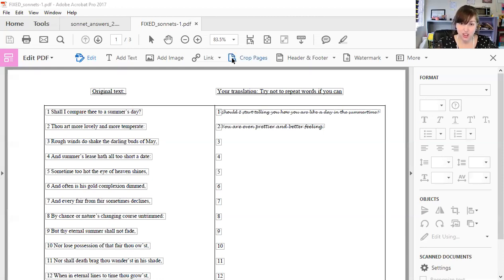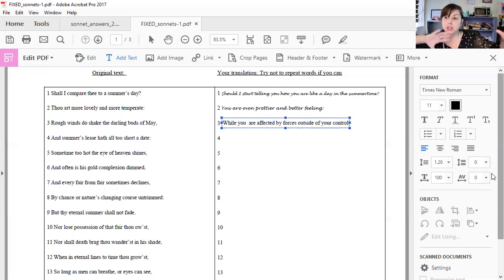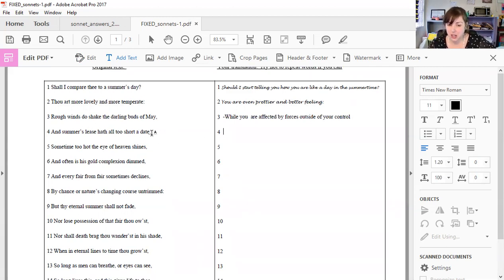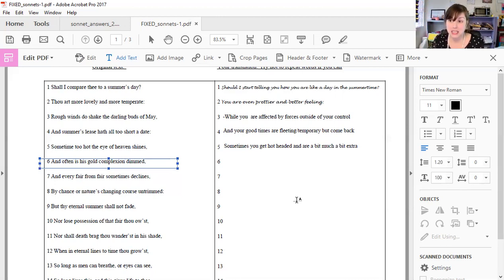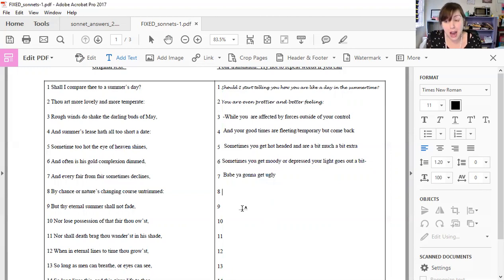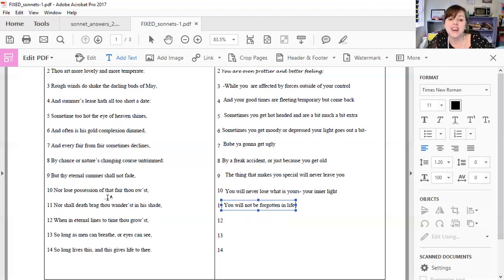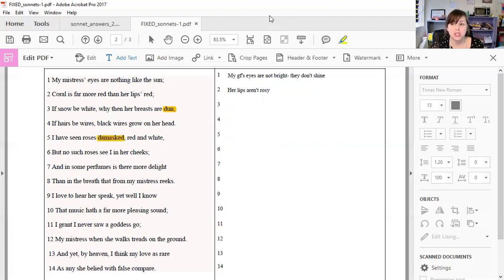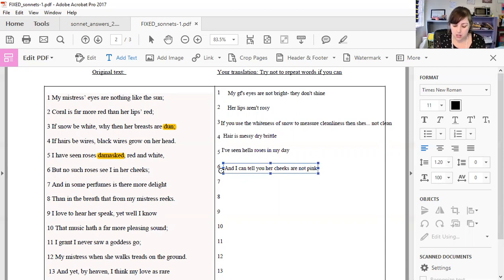Sonnets 18 and 130 Full Lecture